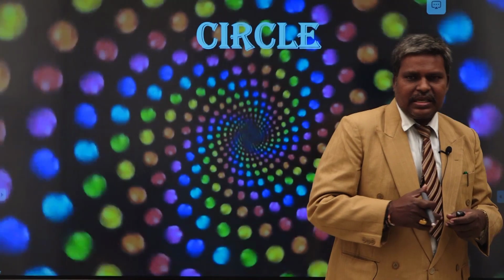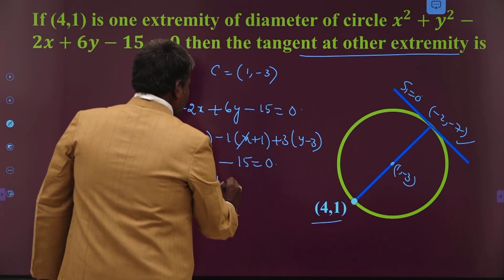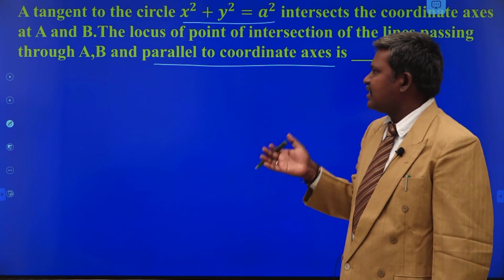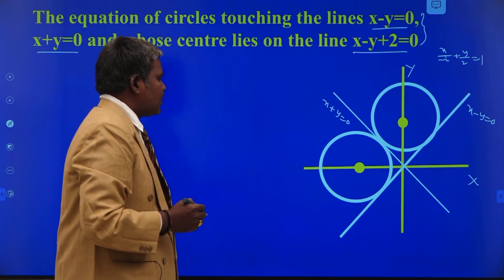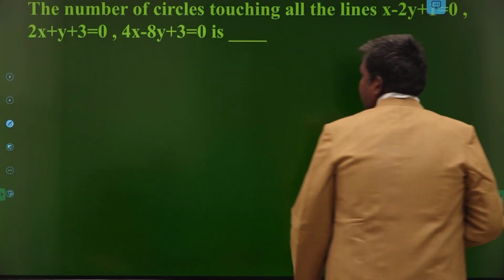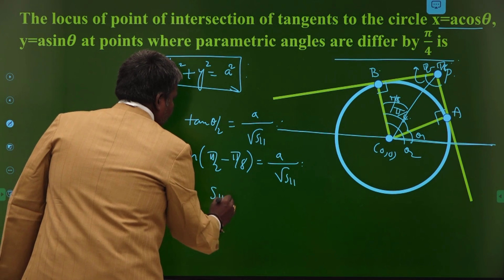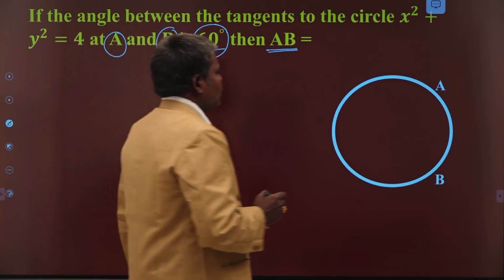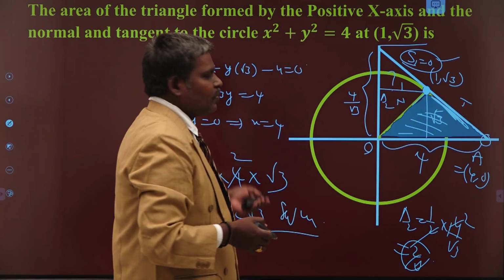Circles - L12 |Class 12 Maths | IIT JEE Mains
circles